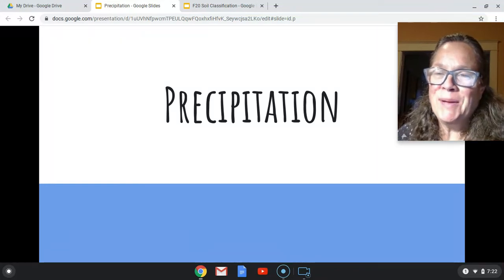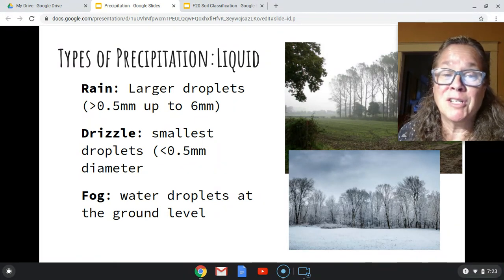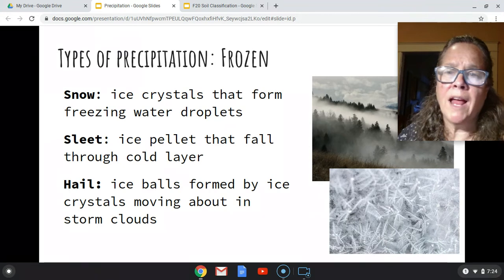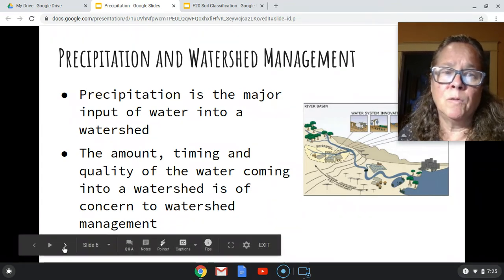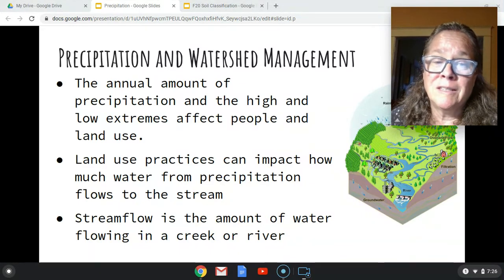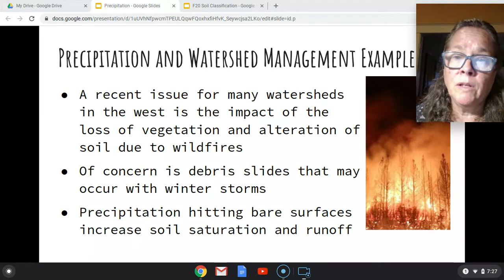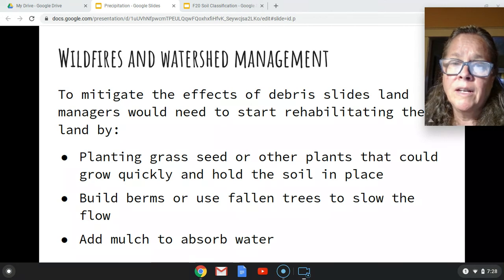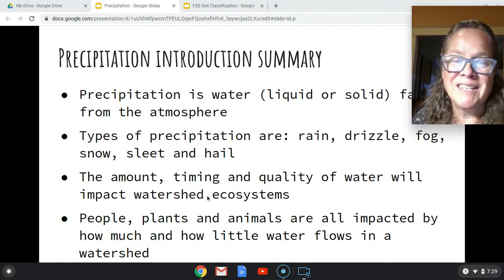Introduction to precipitation